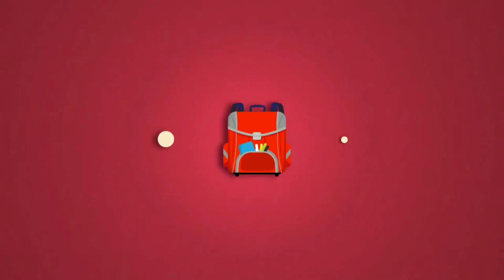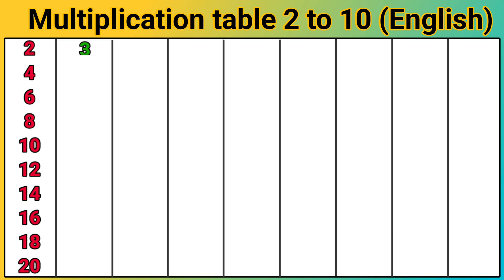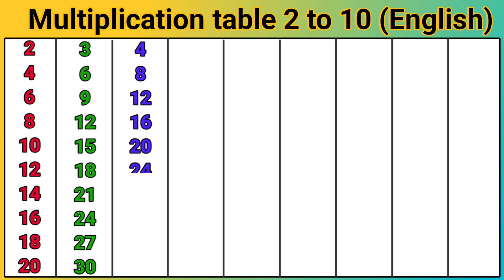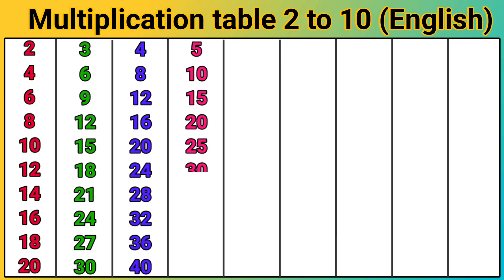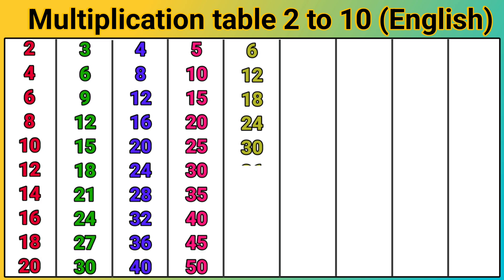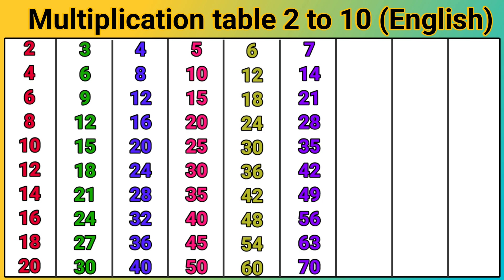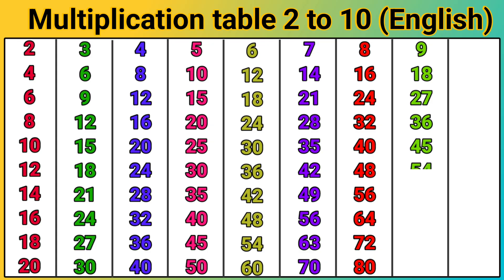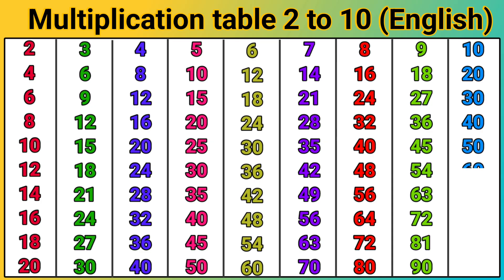Learn Multiplication Table of 2 to 10 |2 se 10 tak pahada English mein | 2 से 10.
Contant covered-

In this video we will learn about Multiplication table of 2 to 10 in English.

Contant cover-

1. Table of 2 to 10 in hindi

2. Table of two to ten for kids

3. Do se das tak pahada for nursery

4. Multiplication 2 to 10